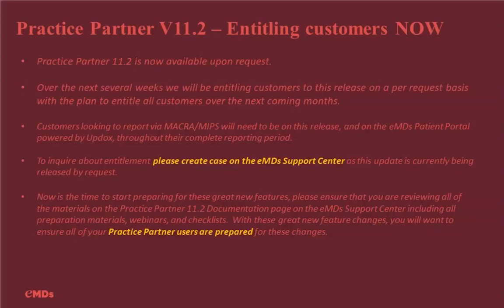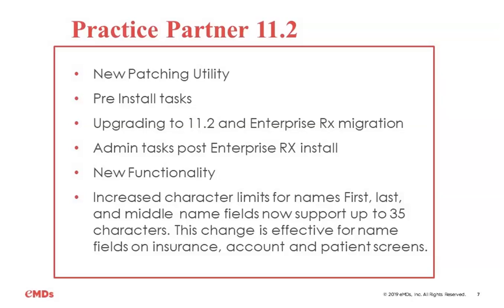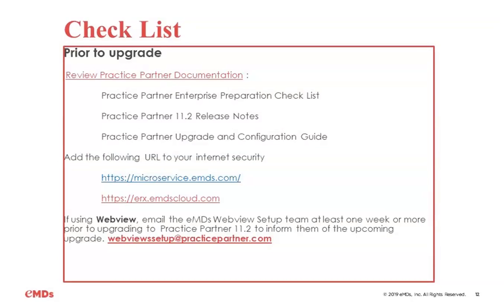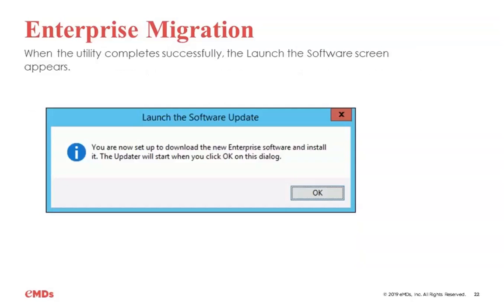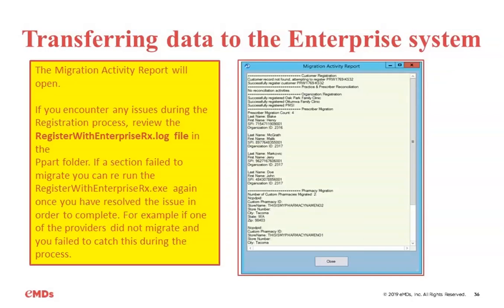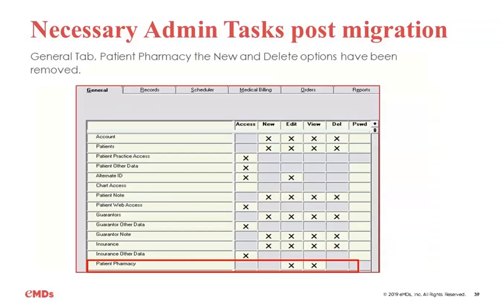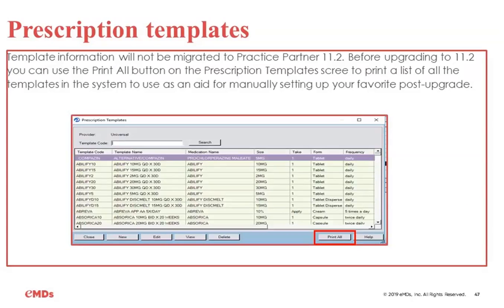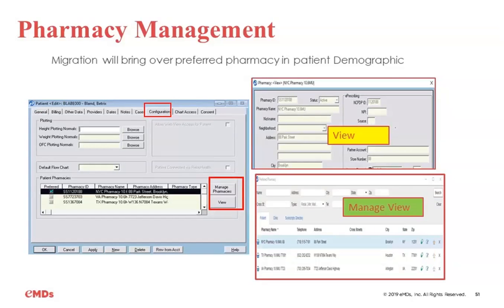Session 7 - Enterprise RX Webinar Series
This video demonstrates the Enterprise electronic prescribing module for Practice Partner, LytecMD and Medisoft Clinical